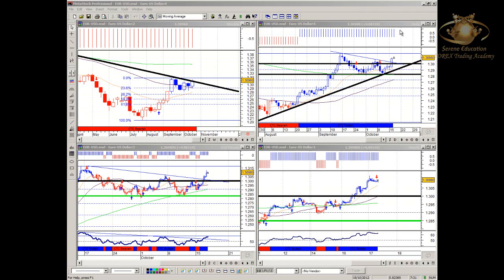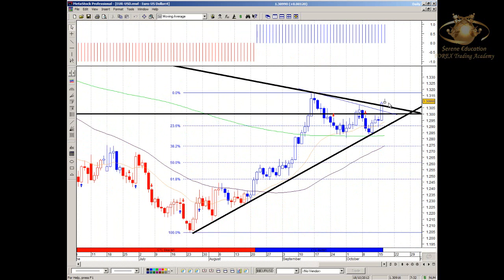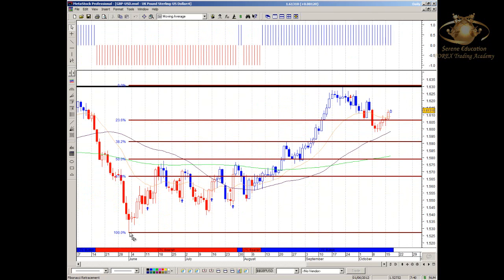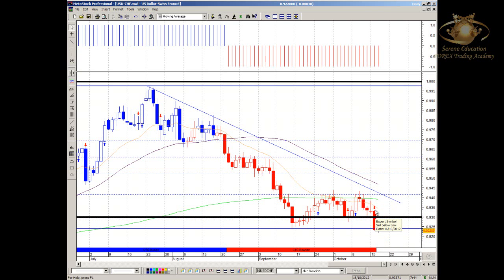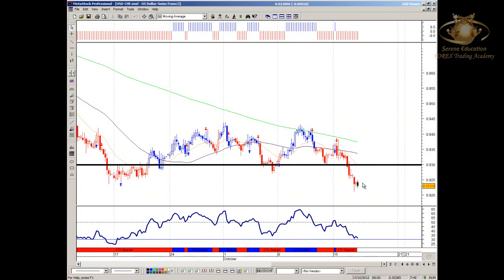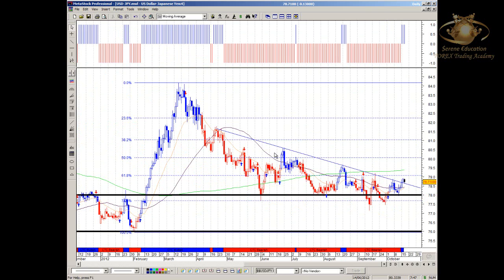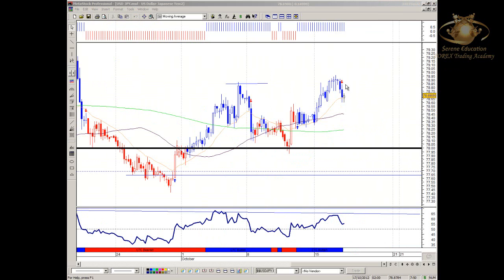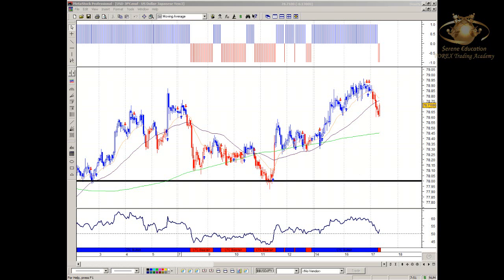Forex Video analysis 17th October 2012